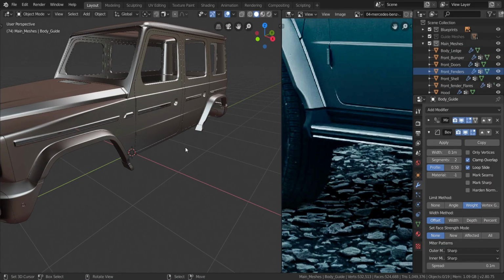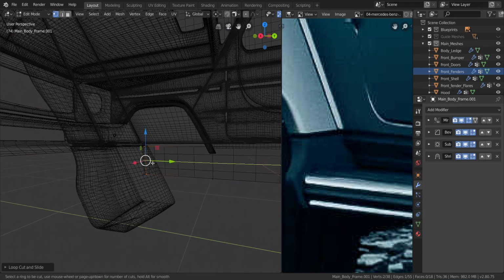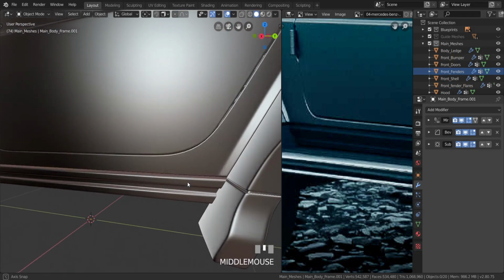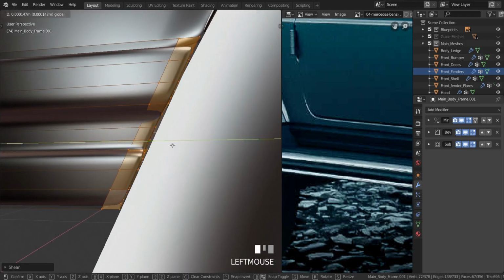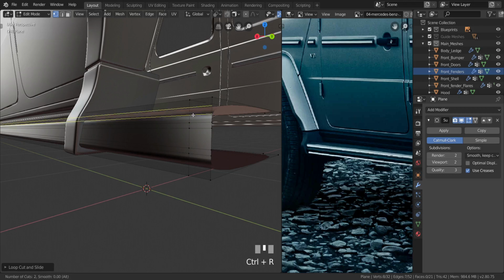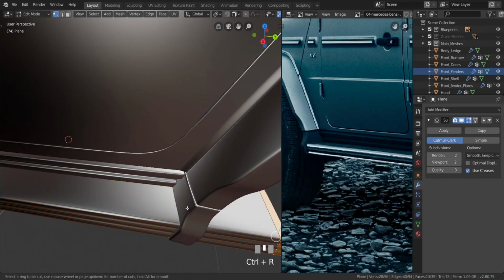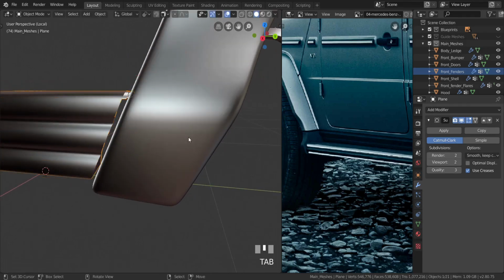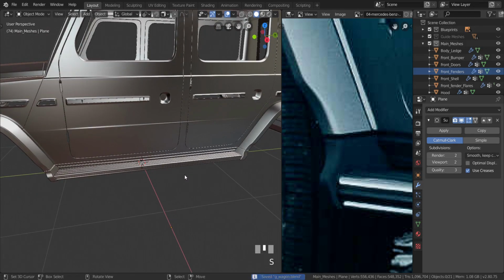Blender 2.8 Car Modeling Tutorial - Part 49 (Finishing The Side Step)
In this video we finish off the side step.